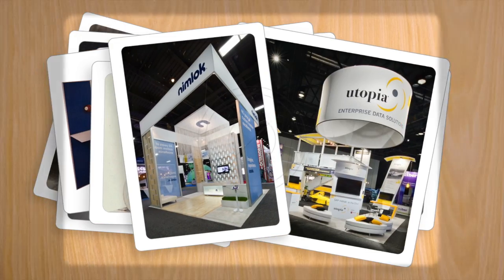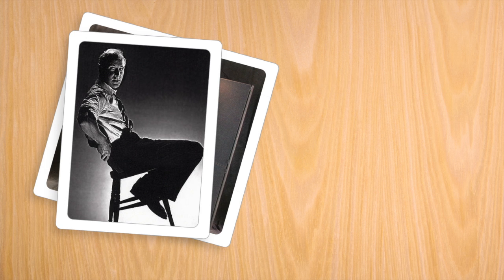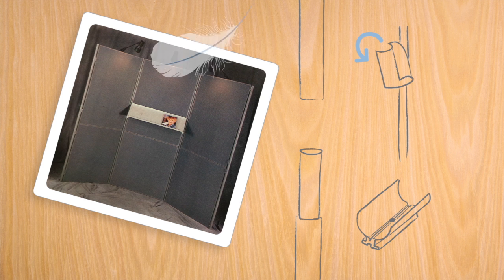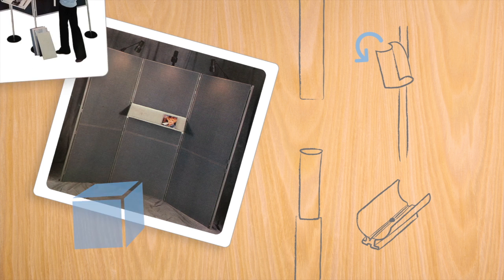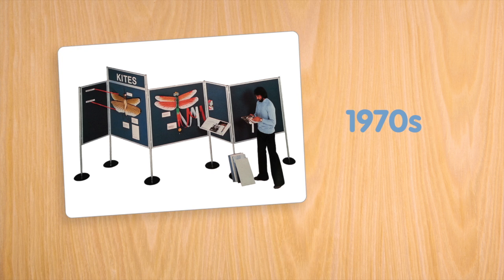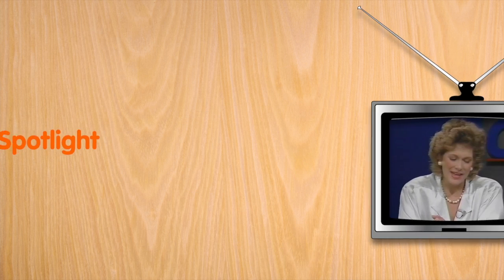Nimlok's Trade Show Displays and History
Nimlok has over 40 years of experience designing and building custom, custom modular and portable trade show displays. See how it all started in 1970 with their original lock and clip system that revolutionized the industry and created what Nimlok is today.